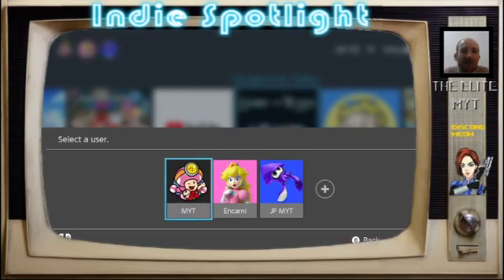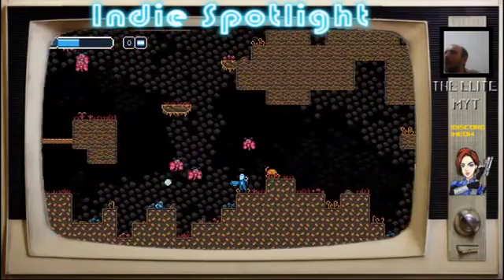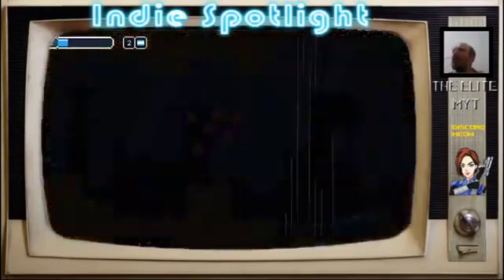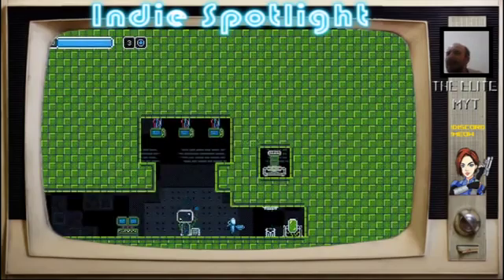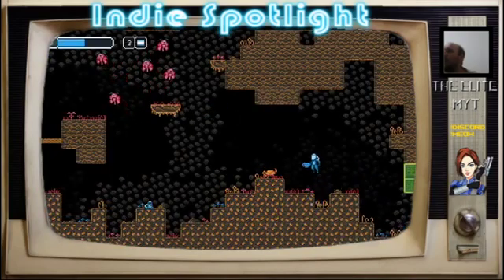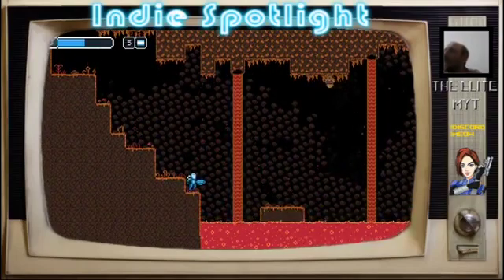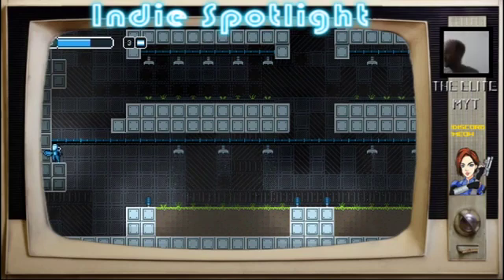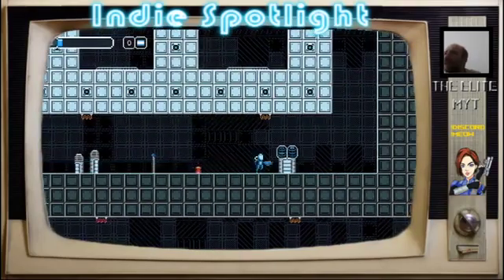The Indie Spotlight Archive: Escape from Tethys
The first of the Indie Spotlights from my old channel, reuploaded here for preservation of the branding's history.

Escape from Tethys is a Metroidvania that doesn't hold your hand. It may not do anything particularly new, but it's still a fun time!

Thanks to Sometimes You for the game code.